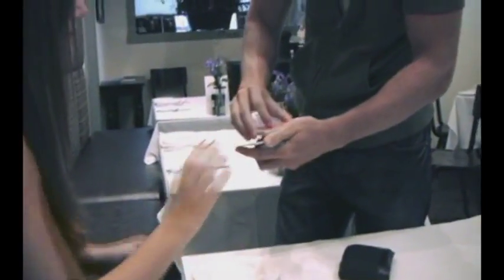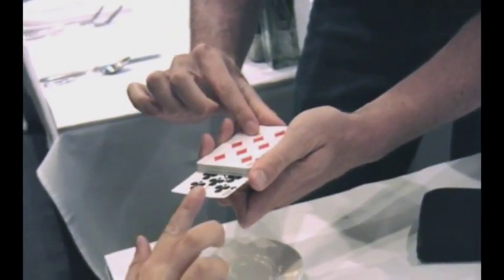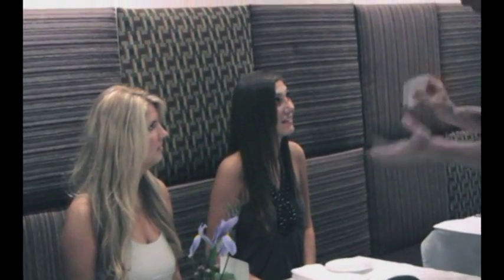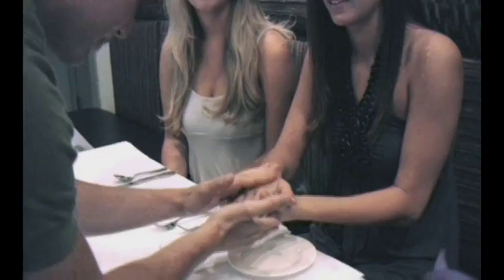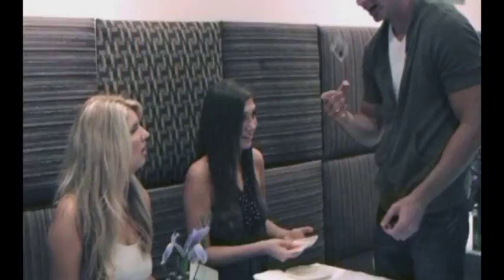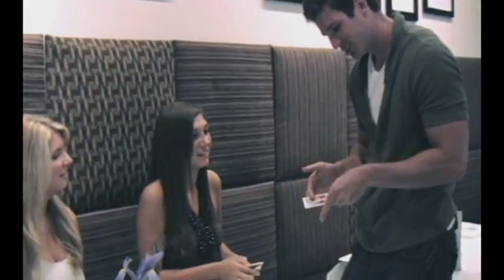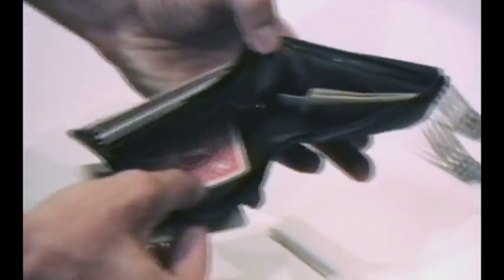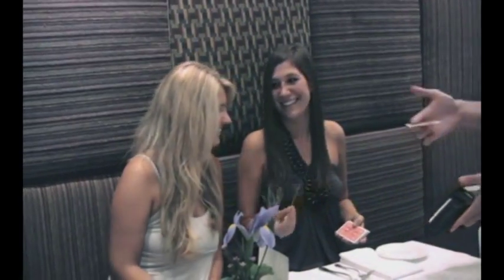TRANSPORTER DAYTONA MAGIC